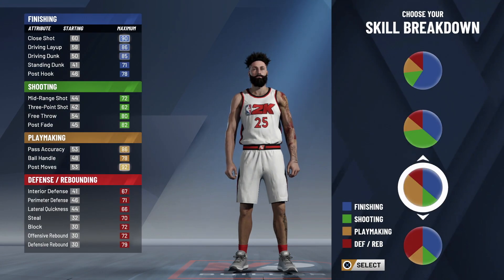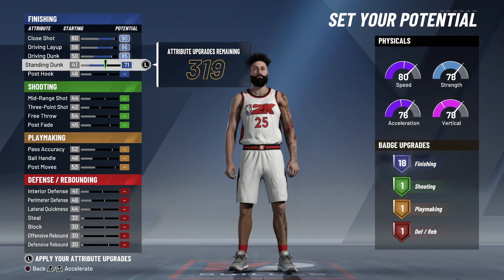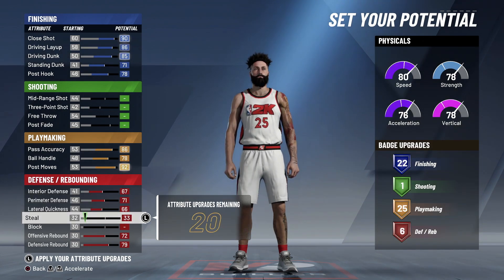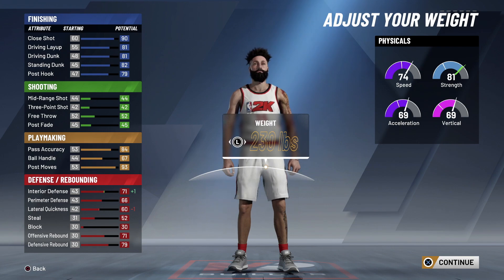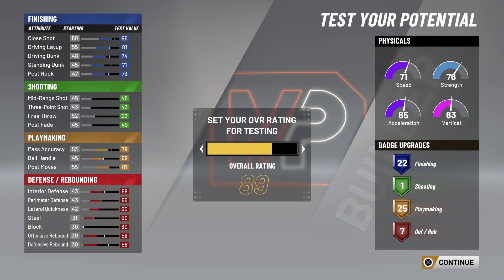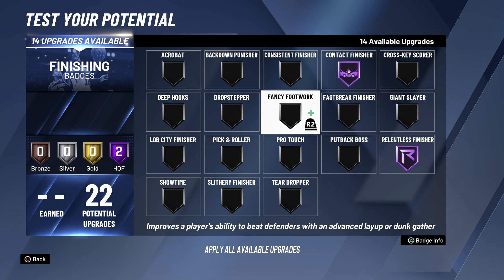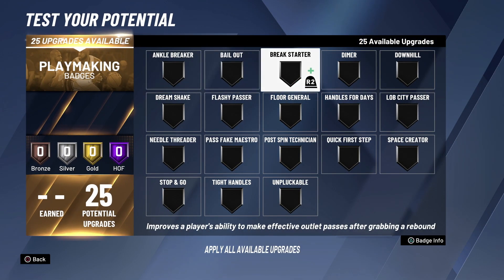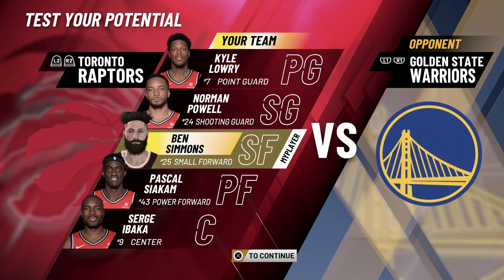*BEST* Ben Simmons Build in NBA2K20!!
Hope you guys continue to support me the way all you have been, I really appreciate all of you and I can't wait for the content that I will be bringing you guys!